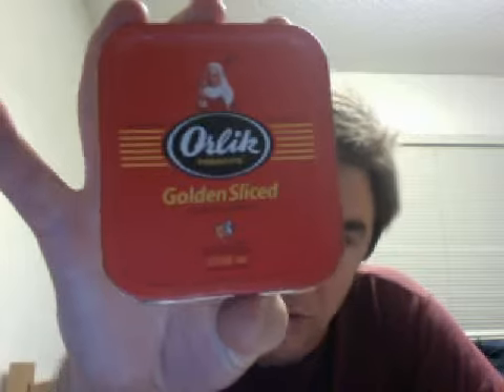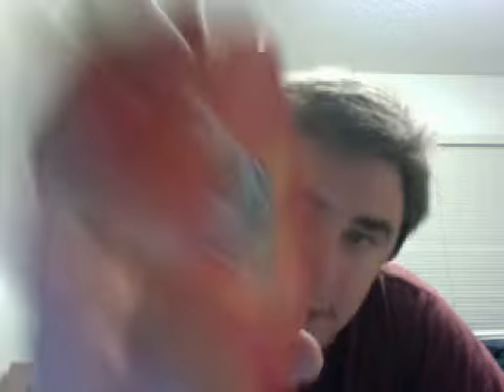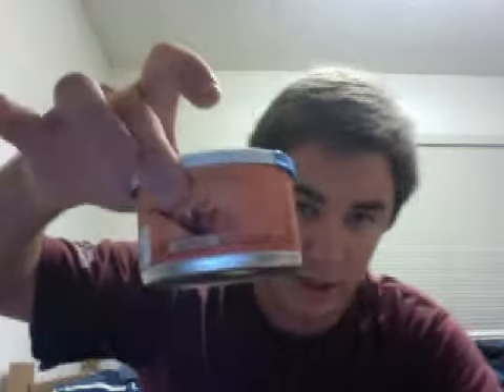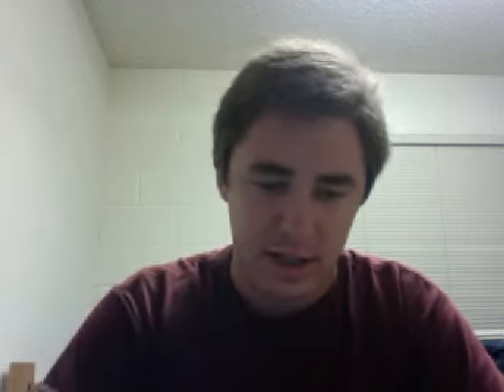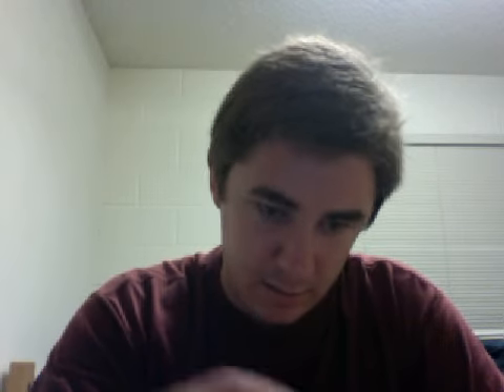Baccy Review: Orlik Golden Sliced